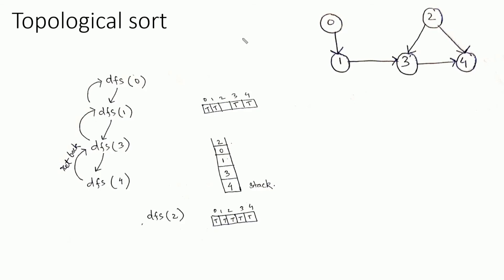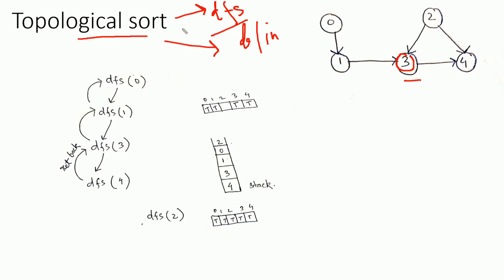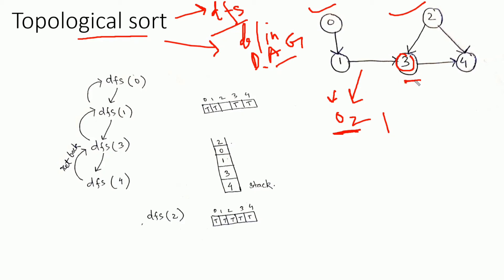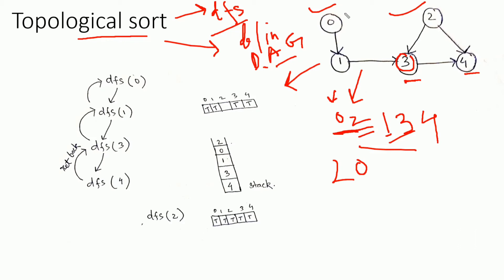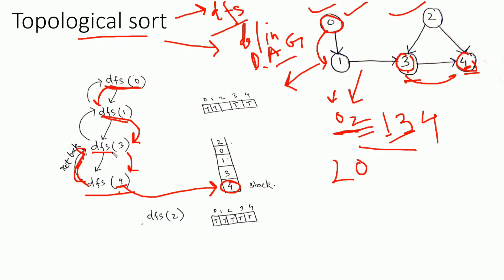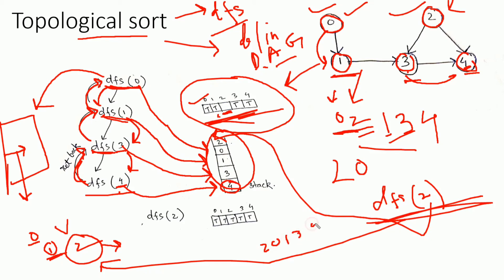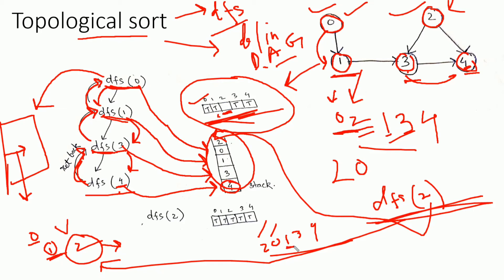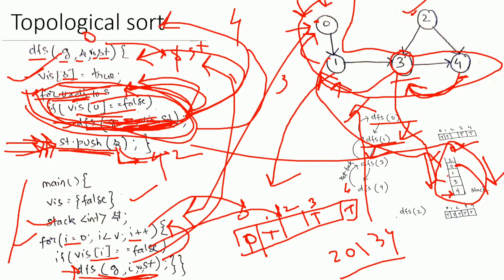Topological Sorting| job scheduling| Graph| DFS with stack | Recursive tree| code explanation